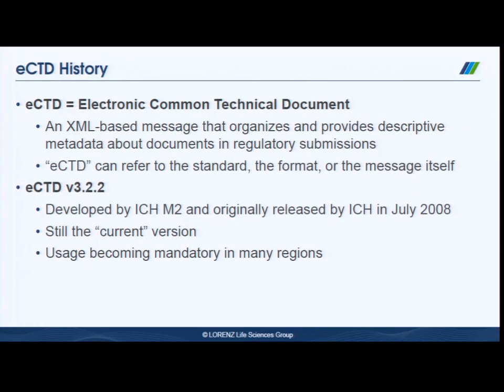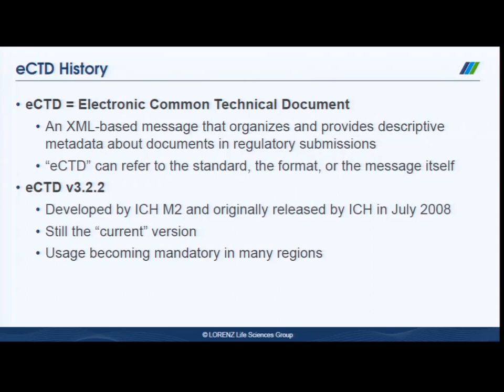ICH M4-3. eCTD Around the World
Jared Lantzy (Global Regulatory Agencies and Processes Manger, Lorenz Life Sciences Group)